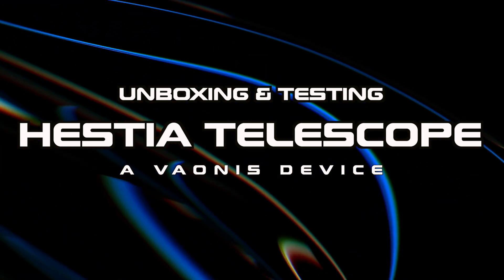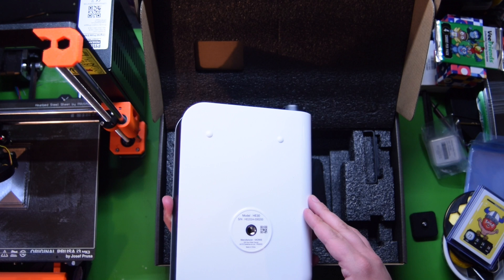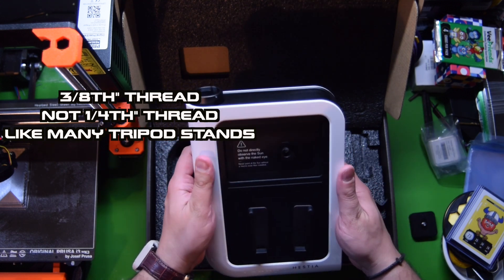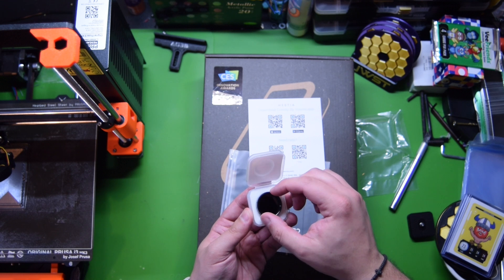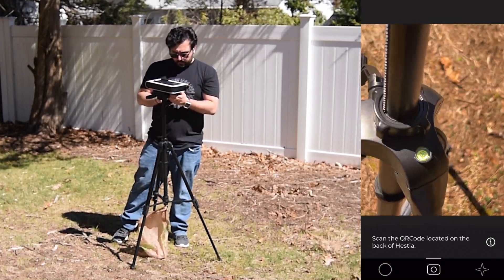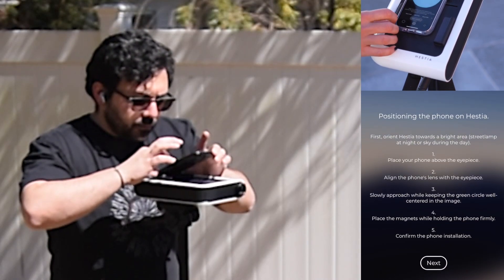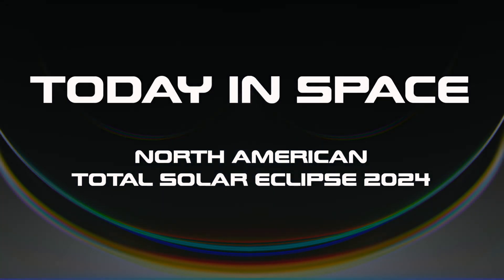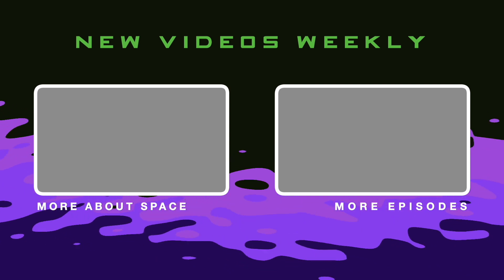Hestia Telescope from Vaonis | Unboxing and Total Solar Eclipse testing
In preparation for the North American Total Solar Eclipse happening on April 8th, 2024 - we are excited to try out our new telescope Hestia, made by the company Vaonis.

This video starts with our unboxing and ends with our first demo with Hestia practicing for the Total Solar Eclipse. I supported the kickstarter early and got the Solo pack, so I knew very little about the telescope. This video is also a lot of me learning on the fly - but I learned a lot and happy to share with you.

Let us know where you'll be watching the eclipse and whether it's your first or your 50th! We'd love to hear from you.

The 'Topics from the episode' above and the timestamps below for the episode were generated using AI (otter.ai) by processing the audio file.

  Timestamps:

 00:00 Unboxing Hestia Telescope - Solo pack

 07:30 Testing Hestia and viewing the sun with the Solar Filter and ‘Gravity’ app

  Here's to building a fantastic future - and continued progress in Space (and humanity)!

  Spread Love, Spread Science

 Alex G. Orphanos

 @todayinspacepod on Instagram/Twitter @todayinspace on TikTok /TodayInSpacePodcast on Facebook

 More ways to support us: • Buy a 3D printed gift from our shop - ag3dprinting.etsy.com • Get a free quote on your next 3D printing project at ag3d-printing.com • Donate at todayinspace.net